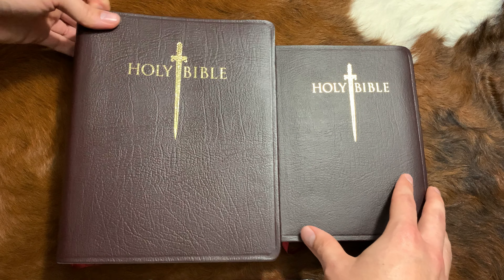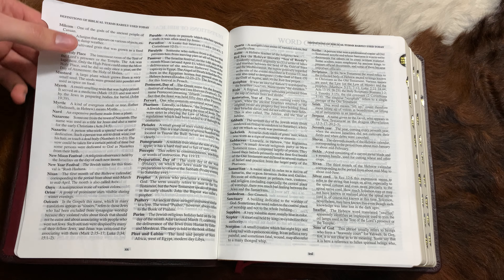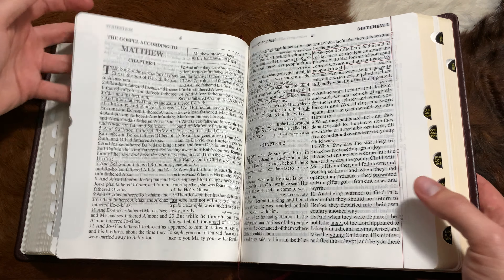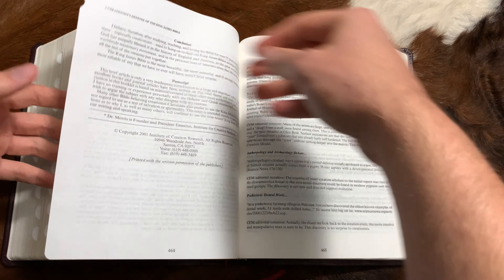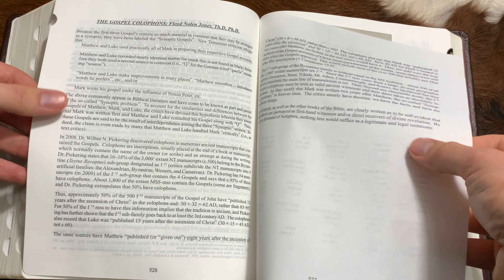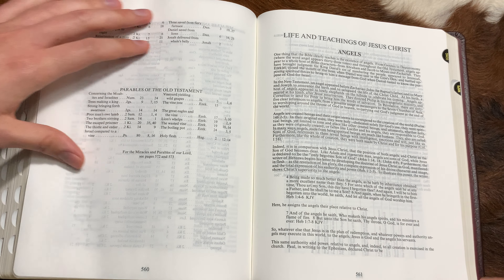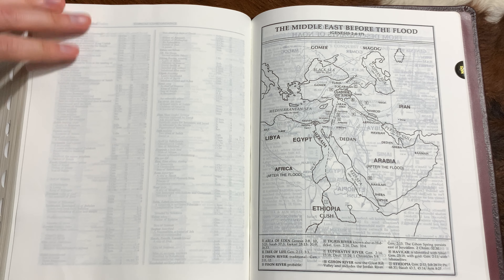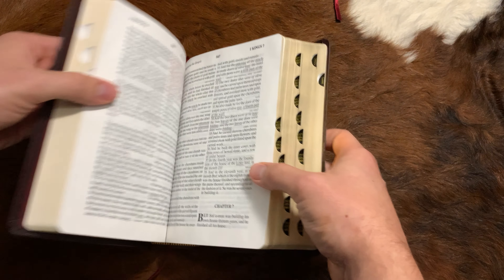KJVER Sword Study Bible | Giant Print vs Large Print | Burgundy Leather [4K 60FPS]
The KJVER® (King James Version Easy Read) is “The Trusted King James in an Easy Read Format.”® The King James Version is the most published and printed version of the Bible to this day. No other version has ever matched the beauty of its writing or the depth of its meaning. The King James Version Easy Read (KJVER®) enhances the readability of the classic, beloved KJV by updating some seventeenth-century English words to their twenty-first-century equivalents while maintaining the meaning and integrity of the KJV translation.

The KJVER® Bible uses the original 1611 King James Version text (based on the Textus Receptus—Received Text—rather than the revised 1881 Greek and Hebrew text). While some of the language of the KJVER® has been updated for the modern reader, it still contains the phrases and words that you grew up with and perhaps even memorized.

There are many distinctive features and resources in this KJVER® Sword Study Bible®:

Words of God highlighted in red in the Old Testament
Words of Jesus highlighted in red in the New Testament
Difficult terms underlined and explained at the end of the verse
Archaic or obsolete words replaced with their modern equivalents
Thematic study guide with over three thousand margin notes covering more than ninety topics, providing a years’ worth of study that takes the reader through the Bible from cover to cover
Outlines and summaries at the beginning of each book
Extensive treasury of biblical information on history, science, prophecy, and more
Topical concordance and maps
15 point, Giant print font
and 11.5 Large print font